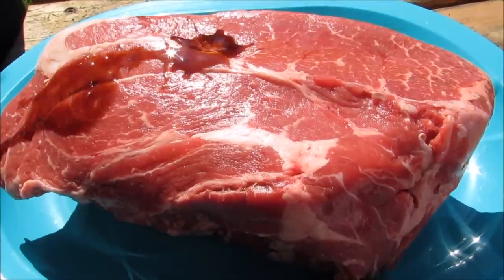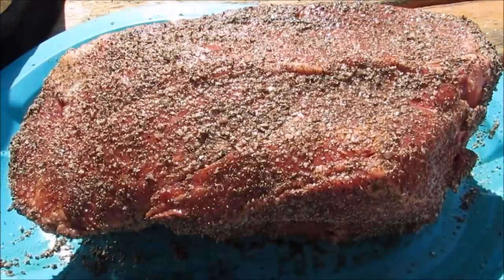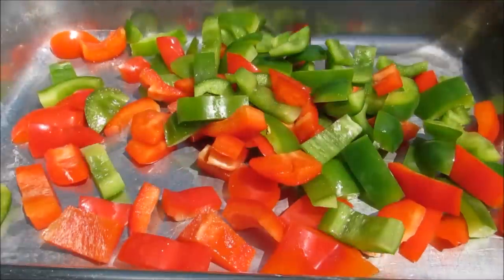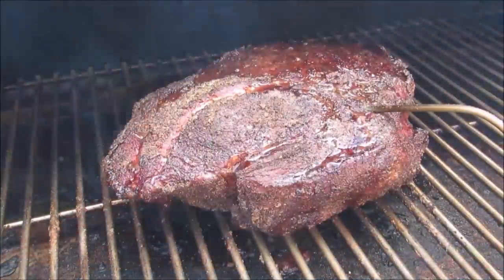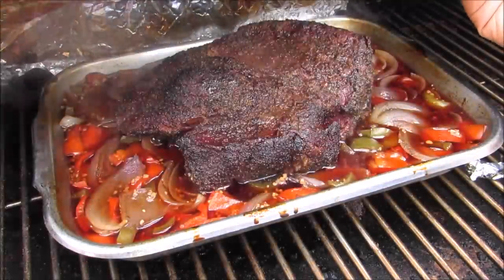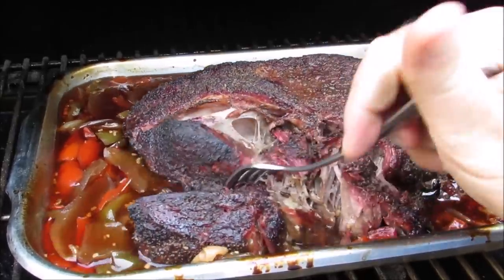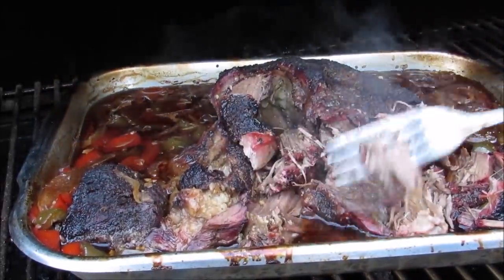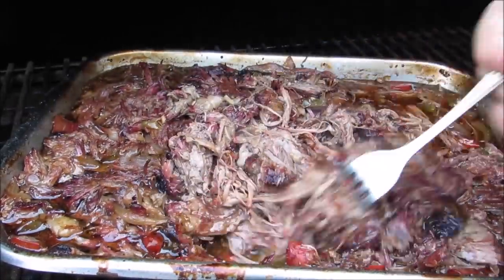Smoked Beef Chuck Roast (Pulled Beef) - Pepper Stout Beef Recipe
The Wolfe Pit shows you How To Make Pulled BBQ Beef.  Pepper Stout Beef starts with a highly seasoned chuck roast that is slow smoked for several hours and then braised in Guinness Extra Stout, pepper and onions until it's fall apart tender and juicy.

Equipment I used in this video:
Rec-Tec RT300
Ultimate Blend Pellets